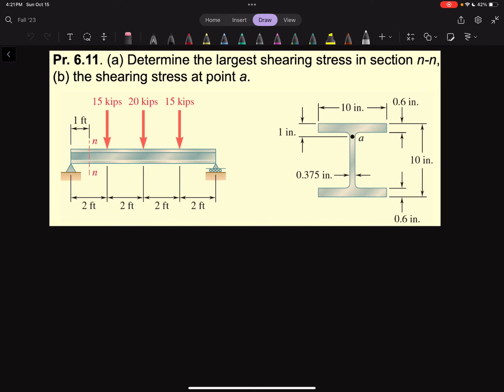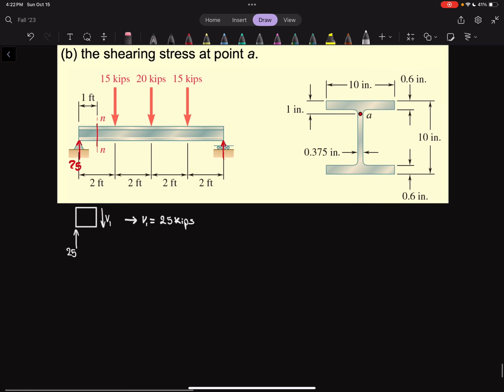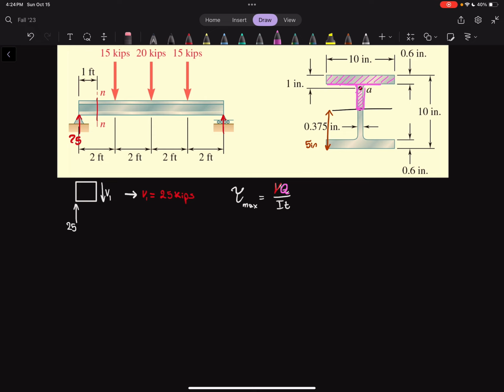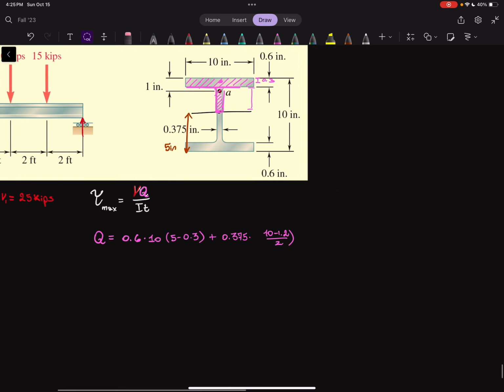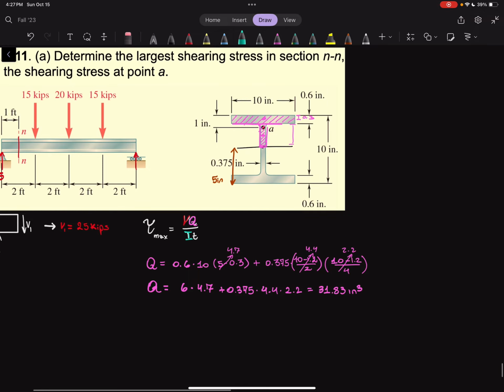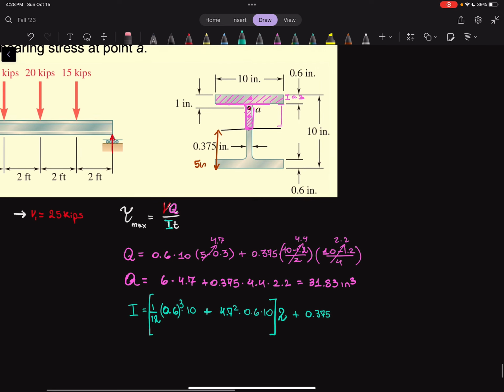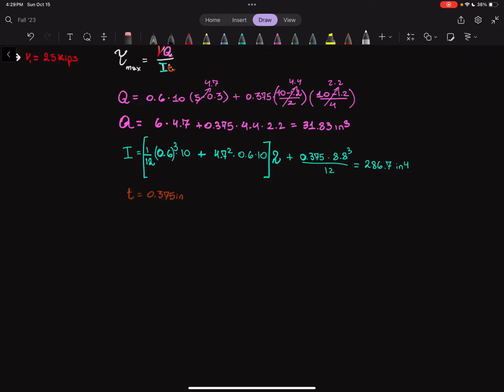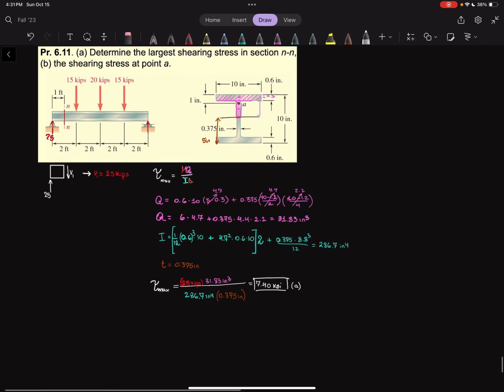Mech330: Horizontal Shear Stress | Ex. 6.11 (a)